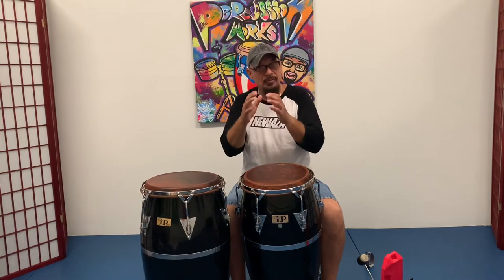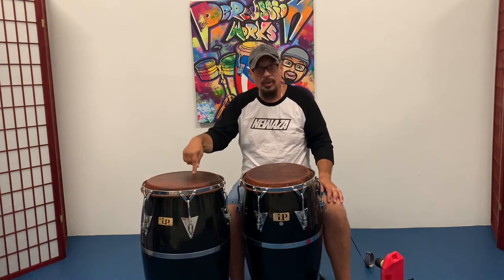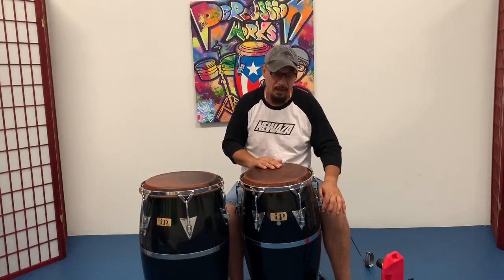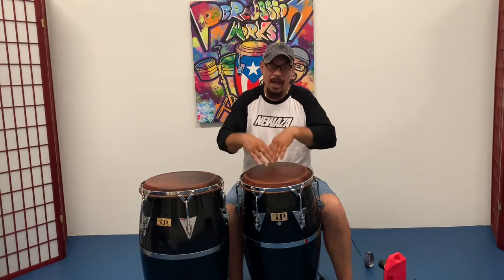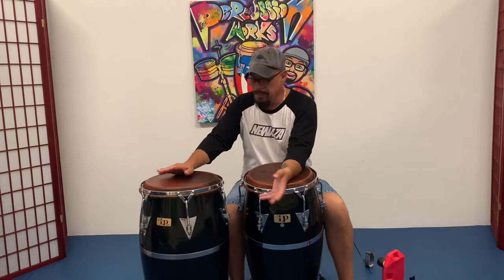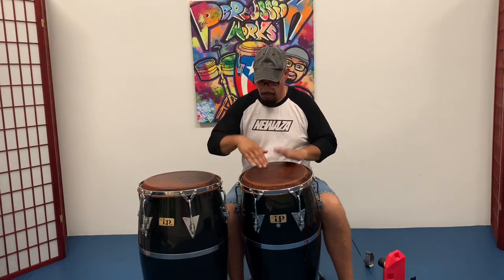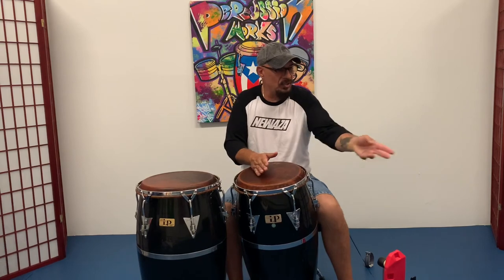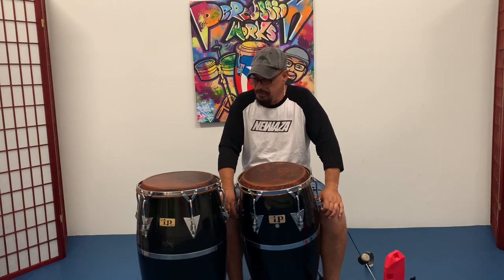Rumba Guaguanco for Two Congas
Ok we’re back after a long break but we’re back to bringing you good music. We are continuing with the beginner series but now we are getting a little more advanced. Today we cover Rumba Guaguanco for two congas Havana style. The video is longer than most because I must explain to you how to play it correctly within clave which is the key to this rhythm. Take your time learning this and also go back to my earlier videos on clave and maybe the conga tones to help you with this beautiful rhythm. Ok I hope this helps and happy drumming!